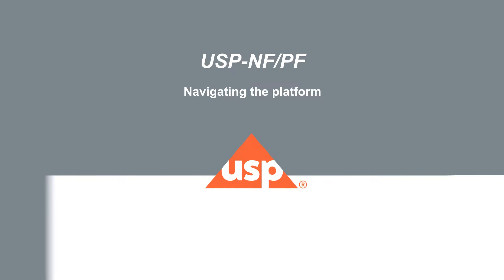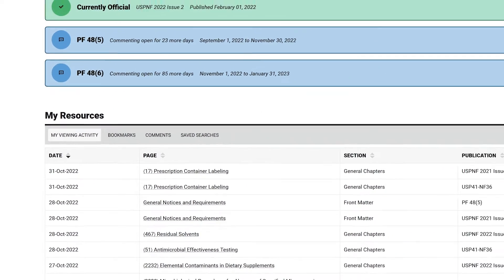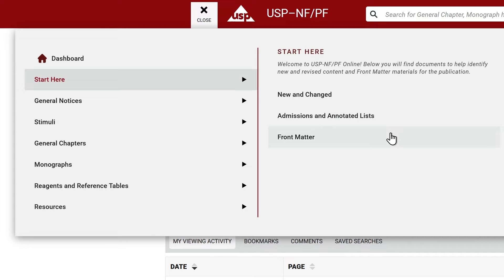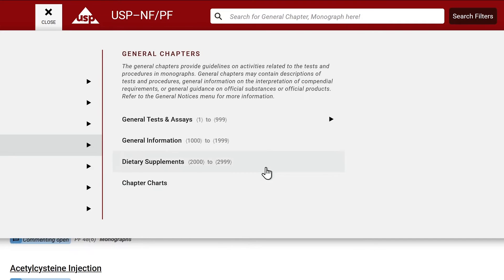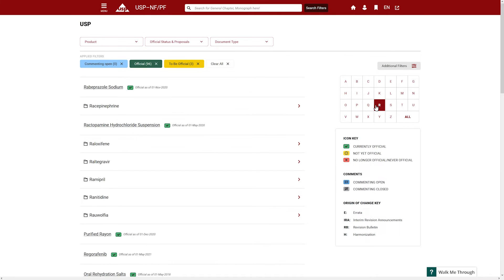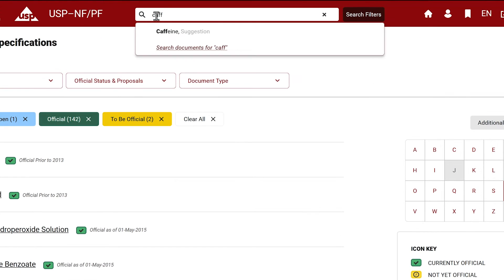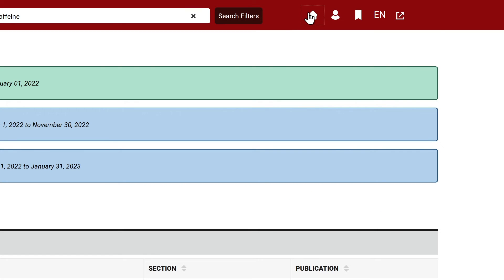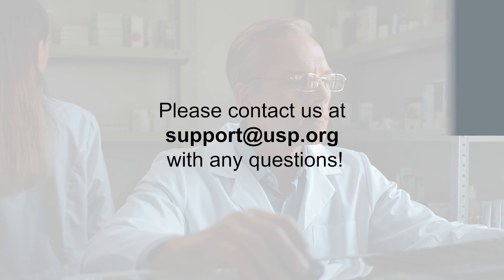Navigating the USP-NF/PF Platform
In this tutorial, you will learn how to navigate the online USP-NF/PF platform. Furthermore, we will show you how items are arranged on the dashboard and demonstrate where to look for USP-NF or PF documents using the navigation bar.